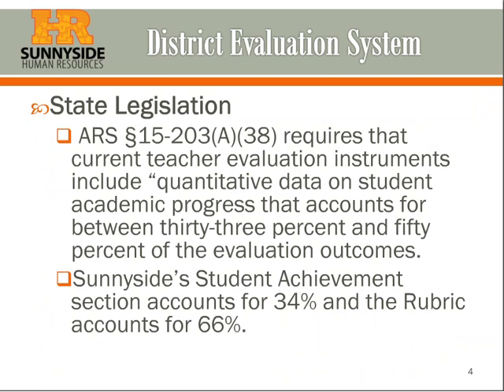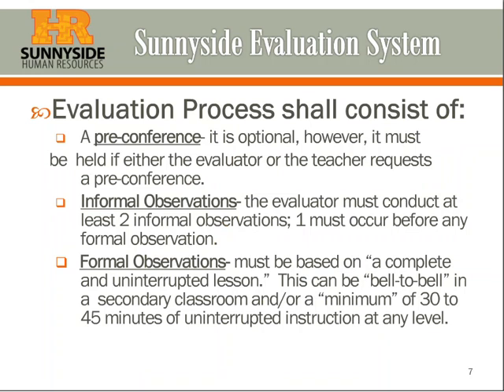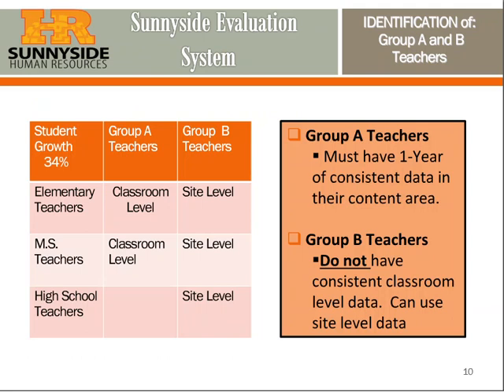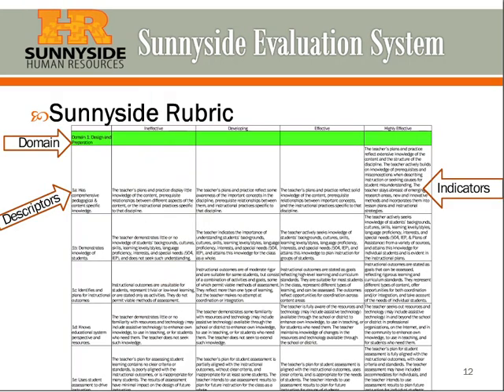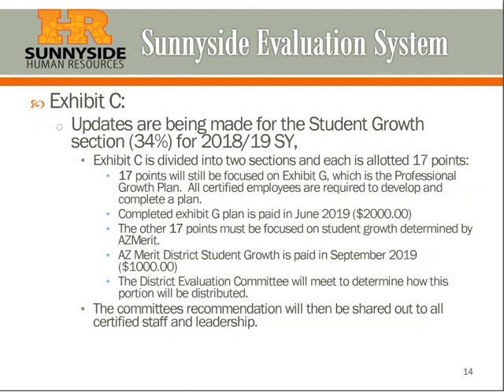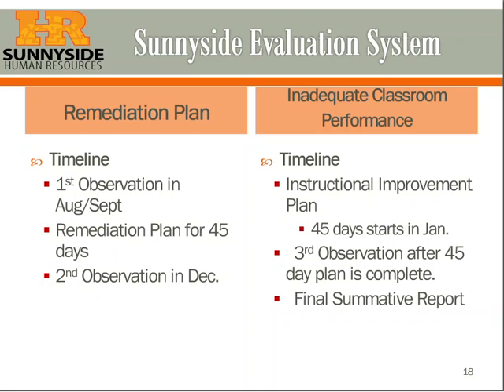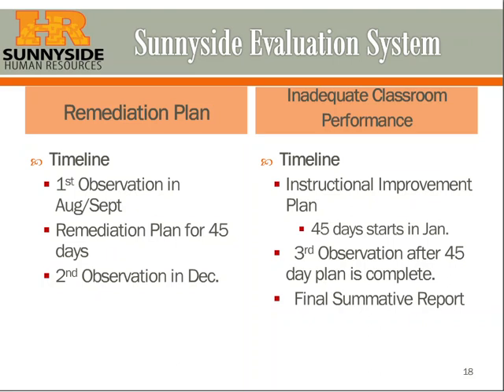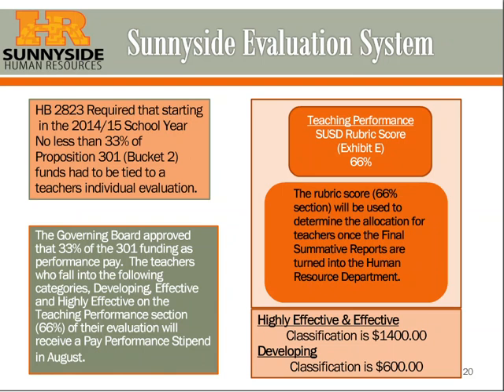Dr Bergman 2018 2019 Evaluation Process